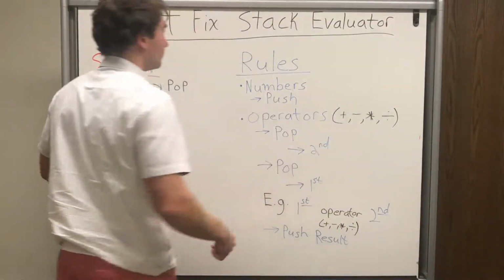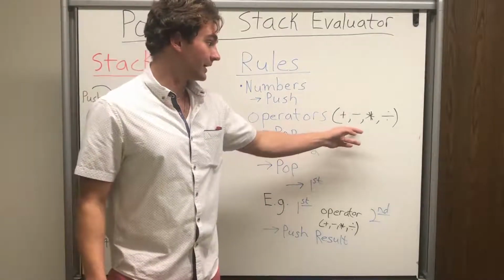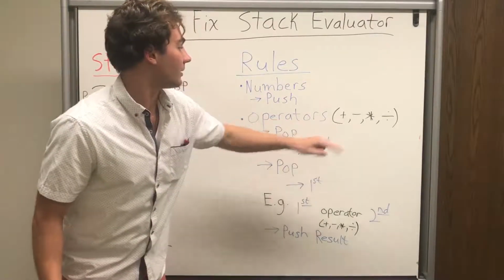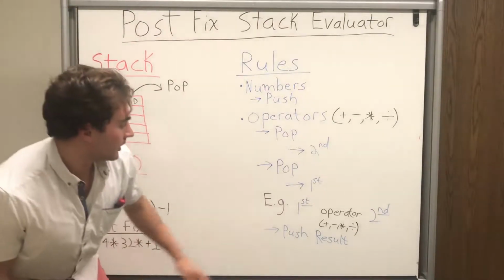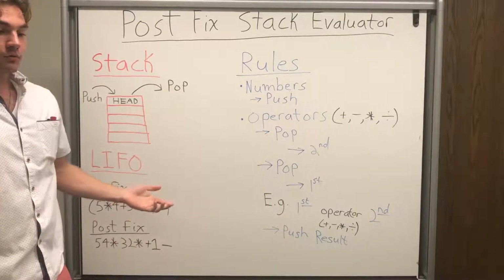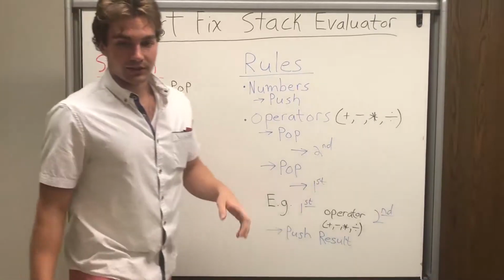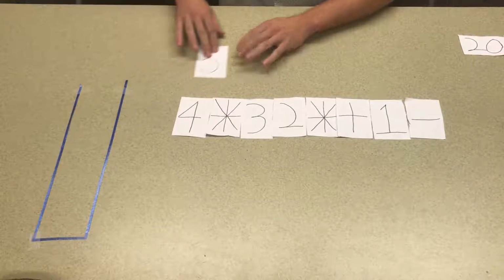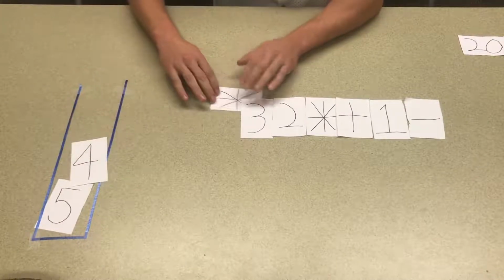Comp Sci in 5: Post Fix Stack Evaluator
This is to be watched after the video on the shunting yard algorithm. This goes over how you evaluate expressions in post fix